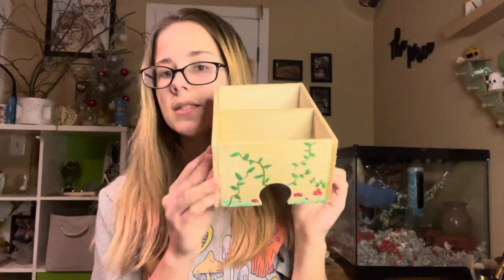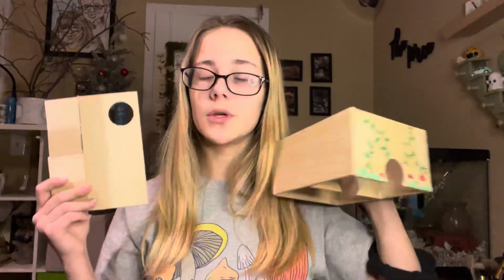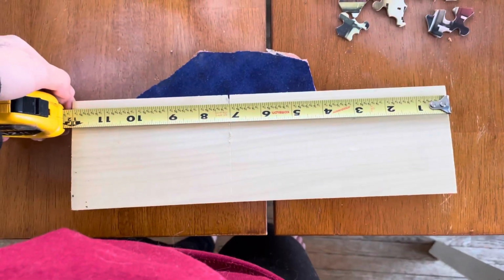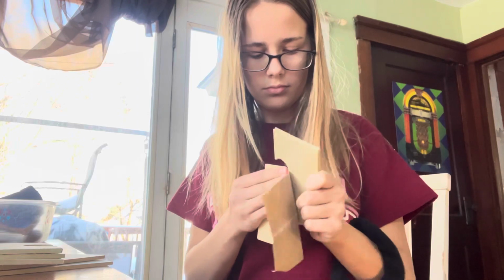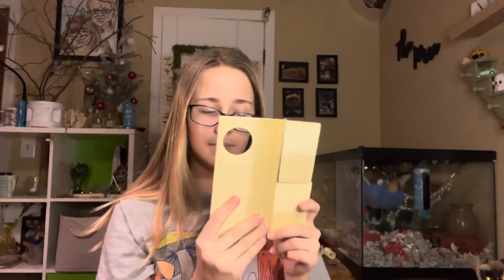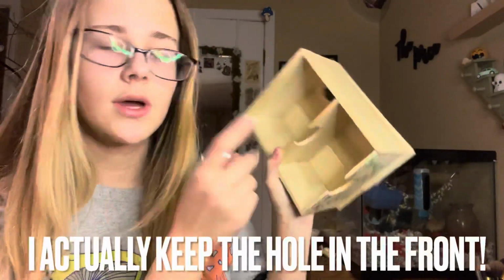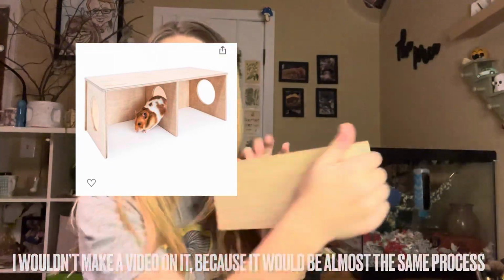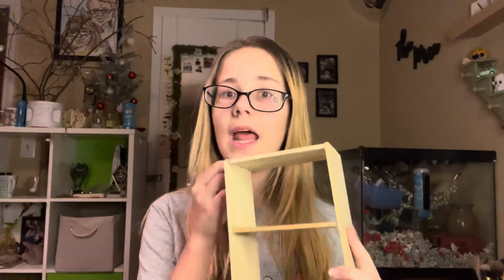How to make a MULTI CHAMBER HOUSE for hamsters!! Super cheap and easy!!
•if you ever need a friend to talk to I’m here!! I love talking with my supporters. so just shoot me a dm and I’ll talk even if it’s something crazy sad. I’m here !

• let me know if you guys try this out!! It was so simple to make so I encourage you guys to make it!

Link to the wood I used: apparently It’s out of stock but look up “Maddison Mill craft slats “

Question about my animals!
• how many animals do you have? I have 13 animals, I love them all ❤️
• what are all your animals? I have 6 cats, 2 hamsters , 2 mice,  3 gerbils (not mine).
• what are their names? NEEDS TO BE UPDATED!!
• what your favorite animal? My favorite animal has to be a deer!! I love them sooo much omg!
• if there are anymore questions I’m always here to answer them!